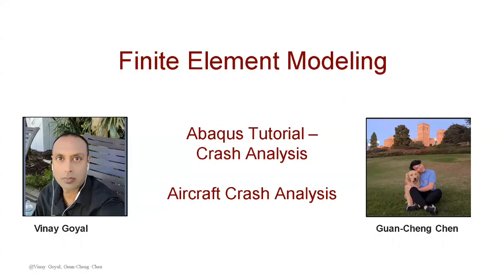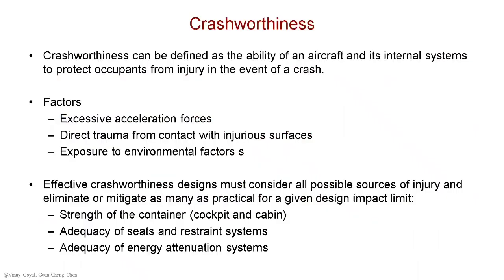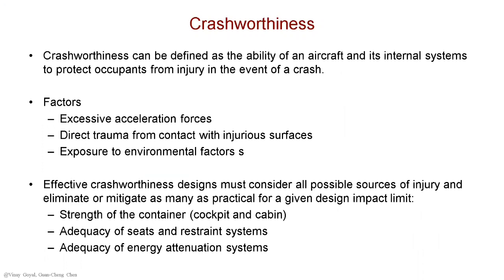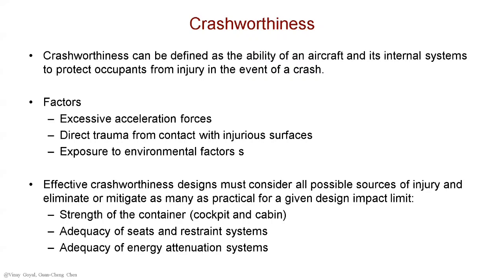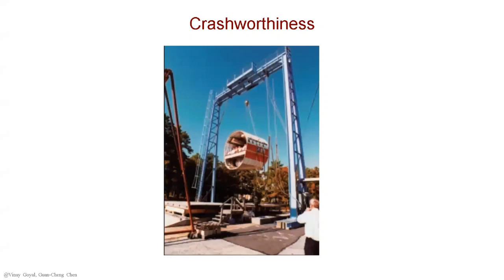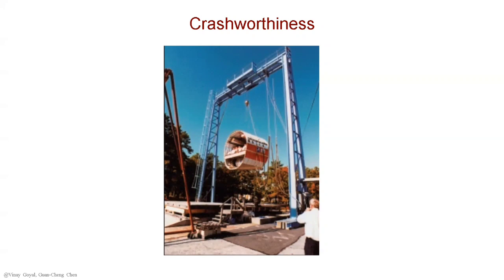ABAQUS TUTORIALS - Aircraft Crashworthiness Assessment Finite Element Analysis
Dr. Vinay Goyal invited Eddie Chen who provides a tutorial on how to perform an aircraft crashworthiness analysis using